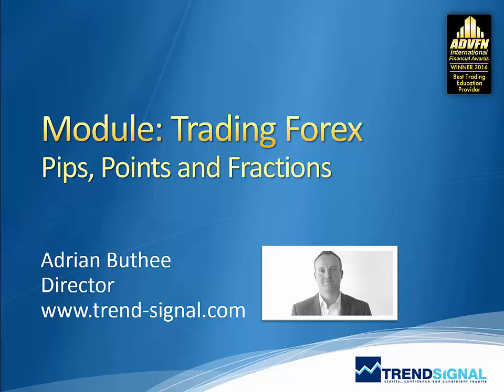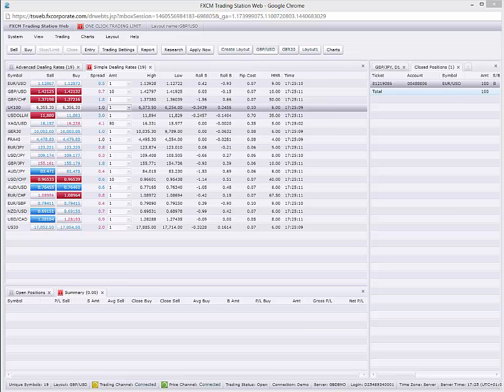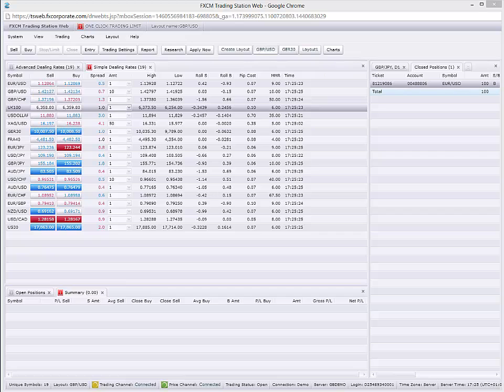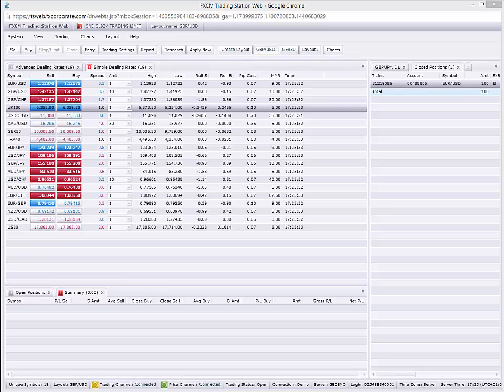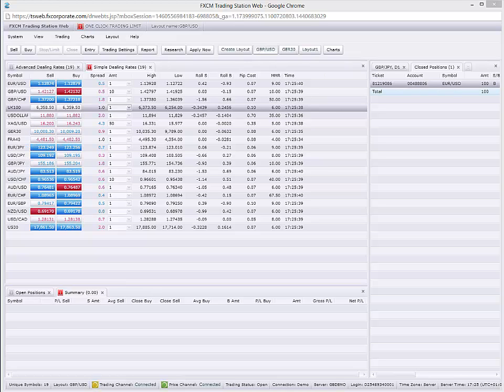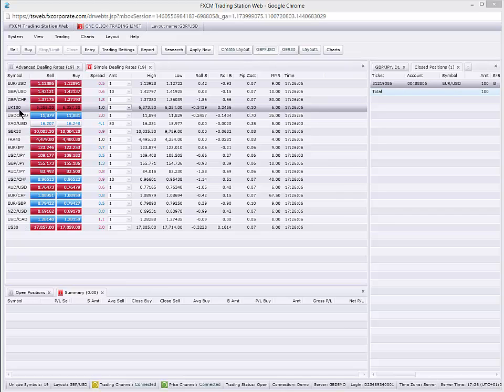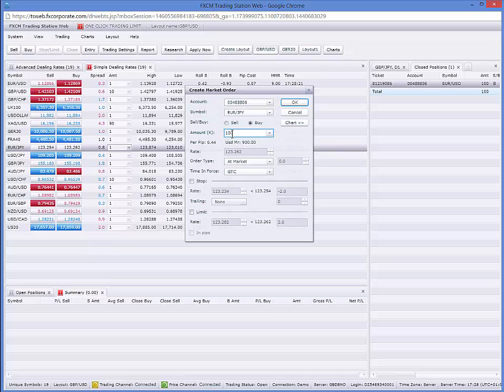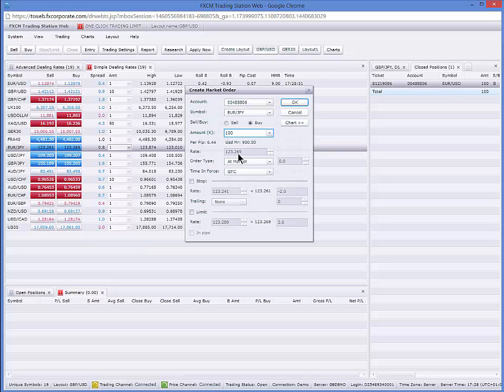Trading Forex - Pips, Points and Fractional Pips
When trading Forex, it is essential to know what your trade size is, to ensure you understand how much money is a risk for your trade. Here we look at pip values and some simple rules to help beginner FX traders.